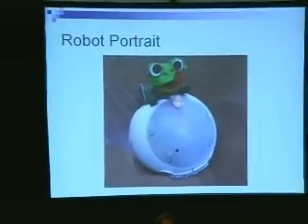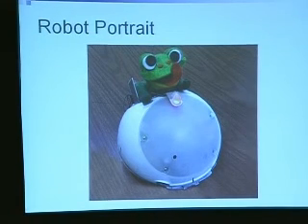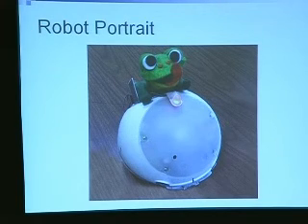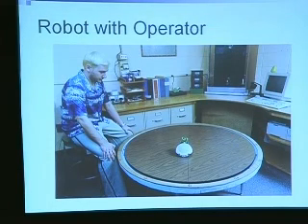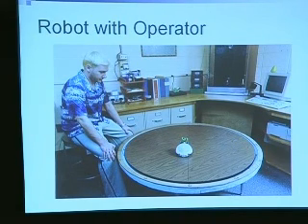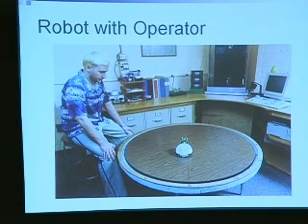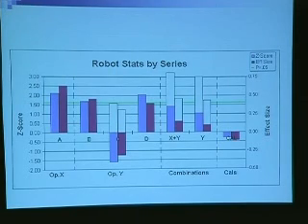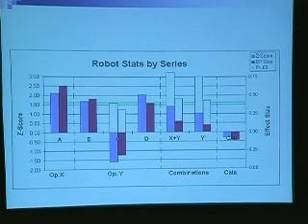SSE Talks - Mind-Matter Interaction and Robotics 1/2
Title:
Random Robot Redux: Replications and Reflections

Summary:
Robert Jahn, former Dean of Engineering at Princeton University and director of the PEAR laboratory, reflects on the lessons of a small experiment involving conscious intent and a randomly-driven mechanical robot.